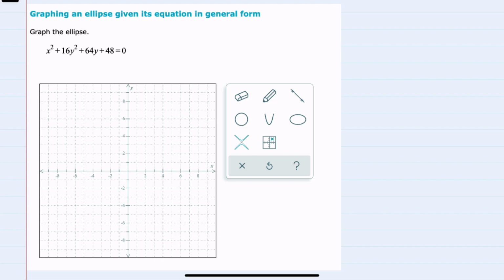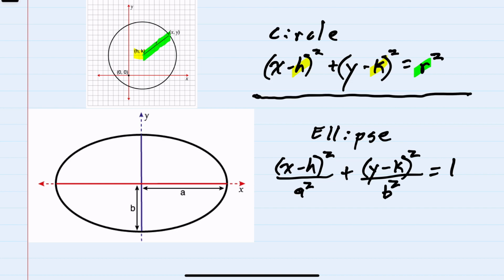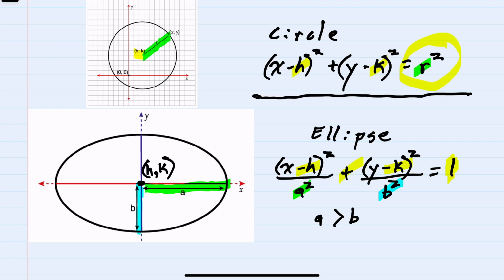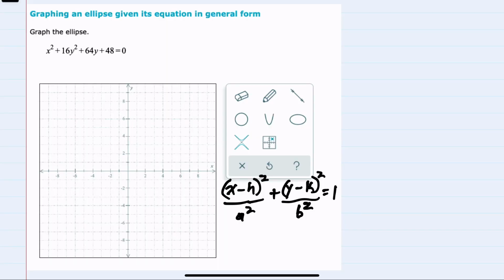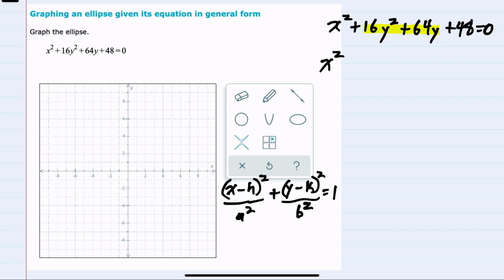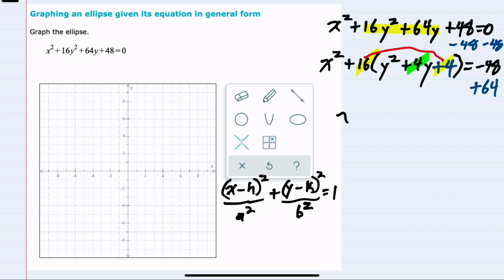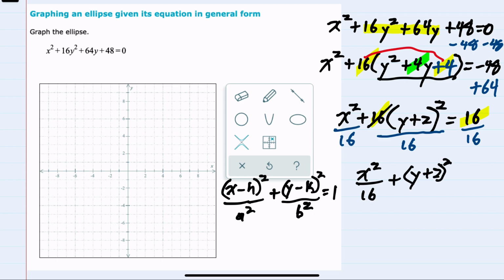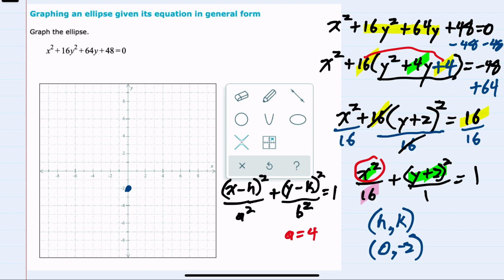ALEKS | Graphing an ellipse given its equation in general form